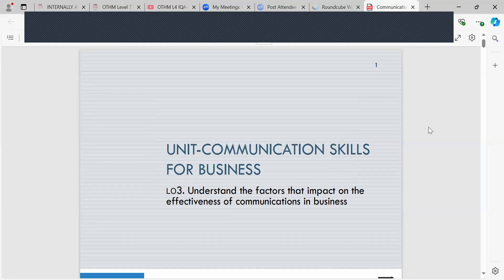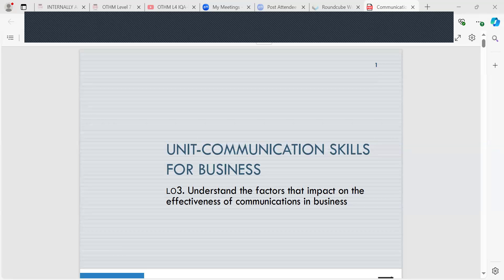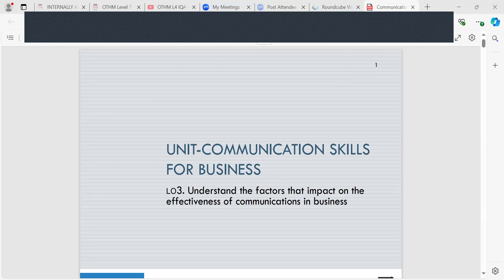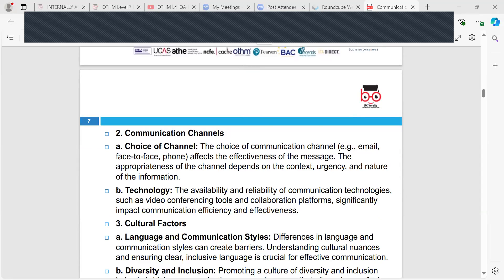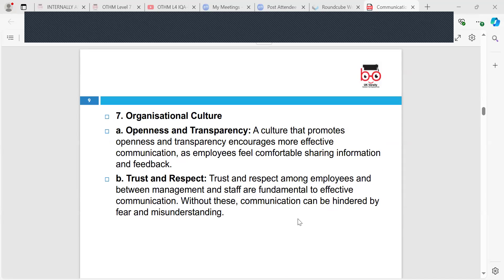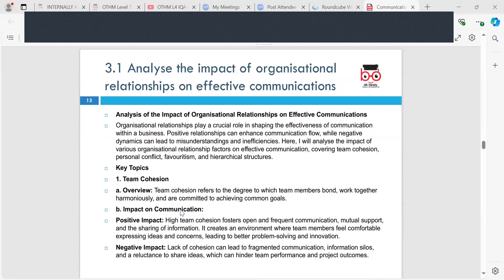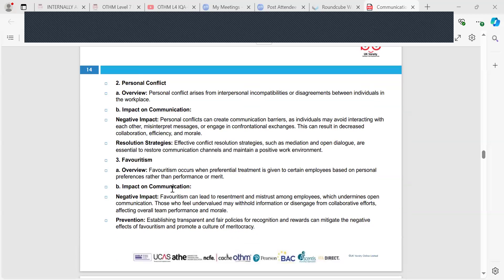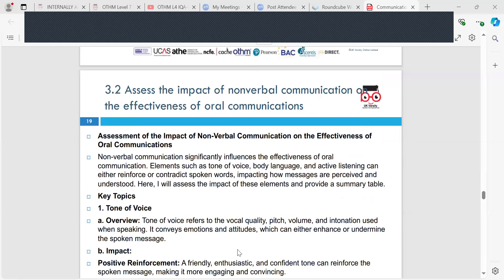ATHE L4 DiBM -Unit-Communication Skills for Business - LO3-(SK)